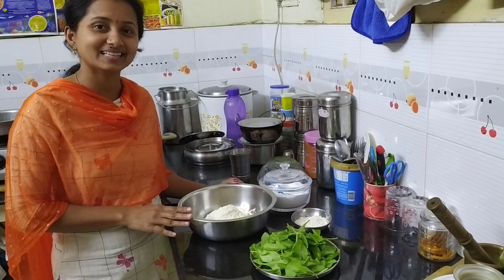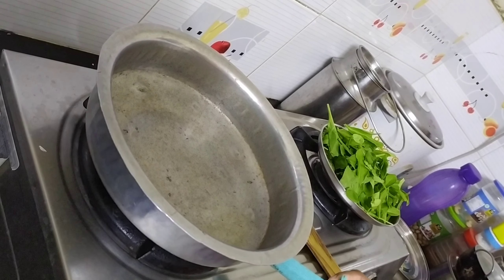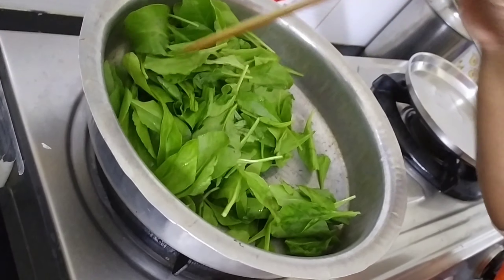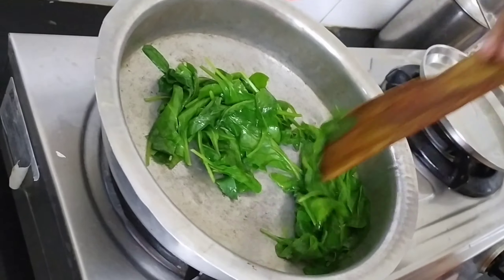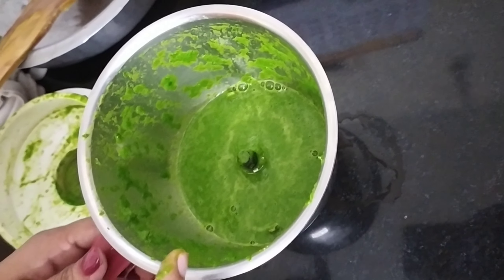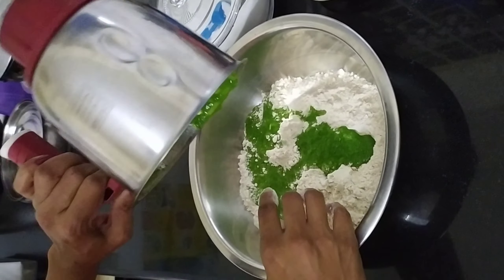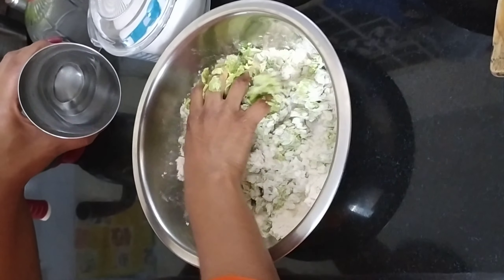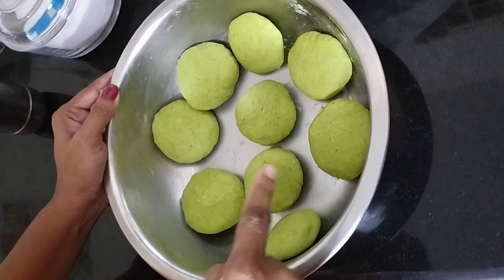Healthy and Tasty Palak chapathi||ఆరోగ్యకరమైన పాలక్ చపాతీ...||Amazing Anitha...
Hai friends. here is my new video.Do watch the full video.Hope you like it.Please do like,share and subscribe the channel.Don't forget to click on the bell icon to get the notfications of my latest videos...Thank you...